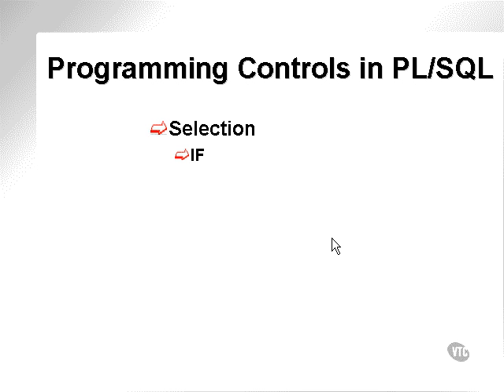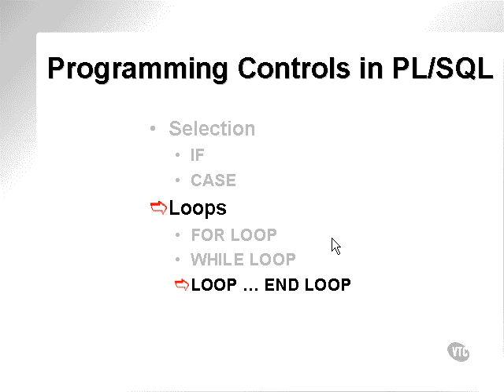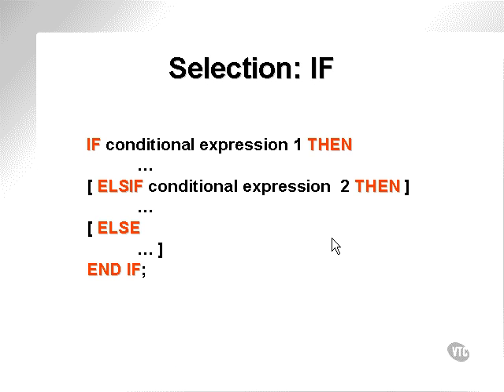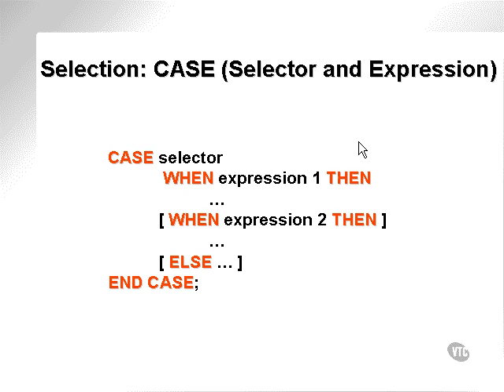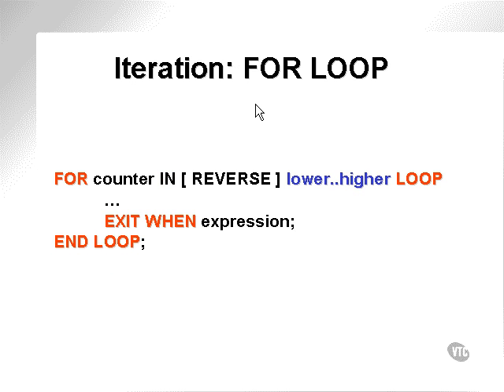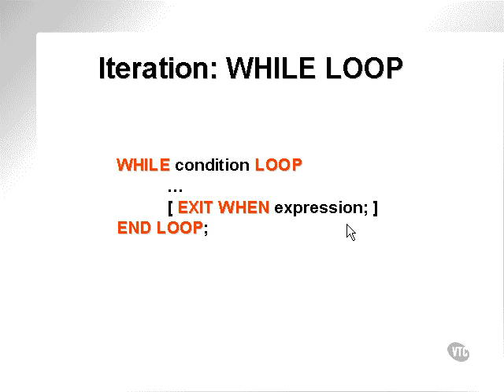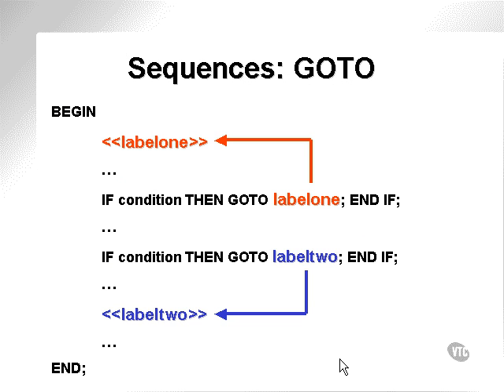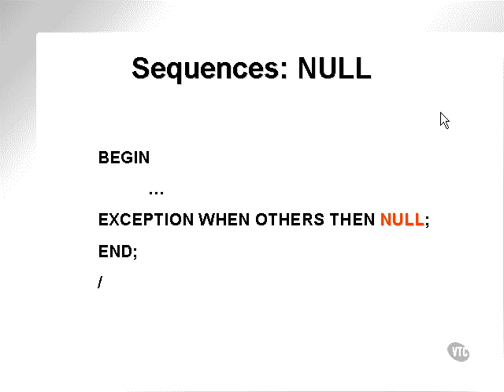learning oracle application developer 156